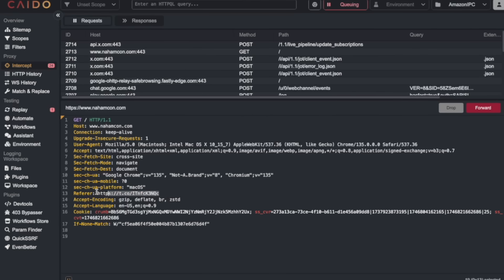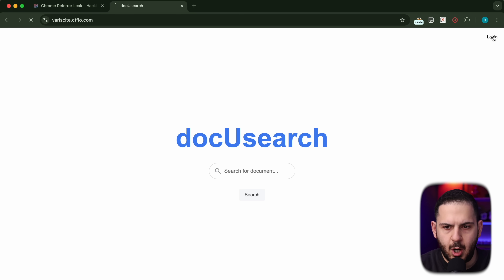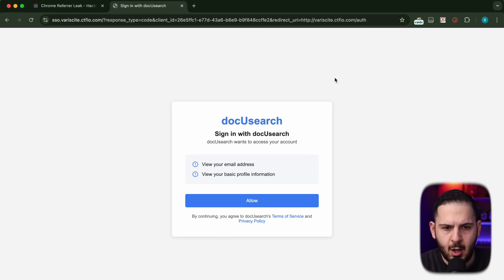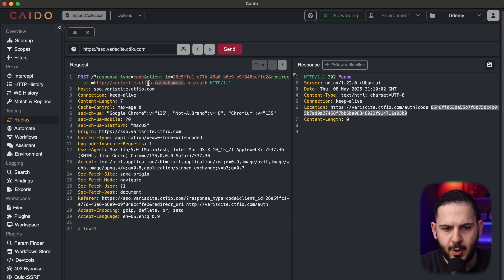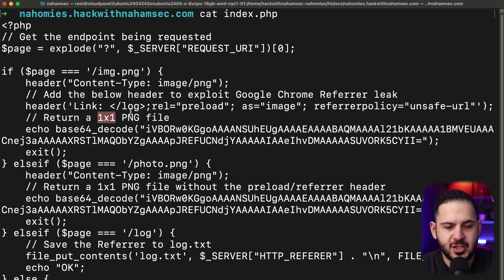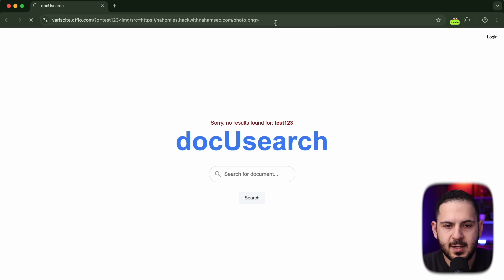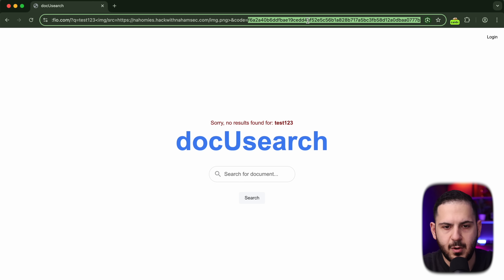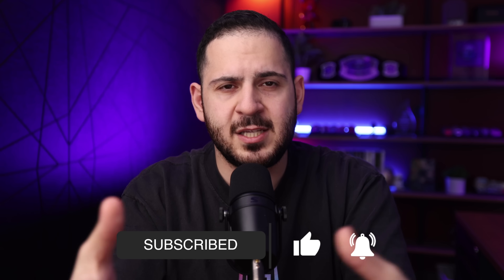This Tiny Chrome Behavior Leads to an Account Takeover